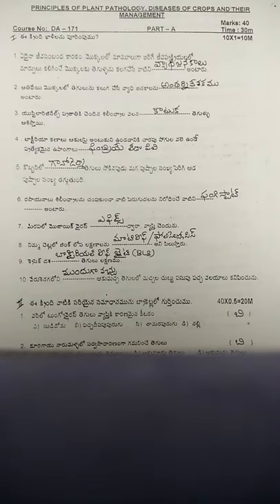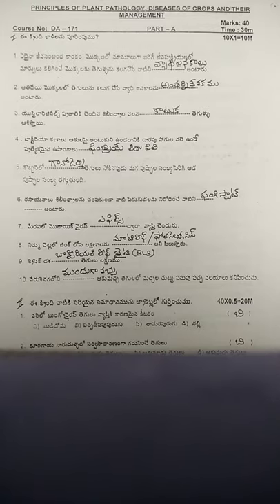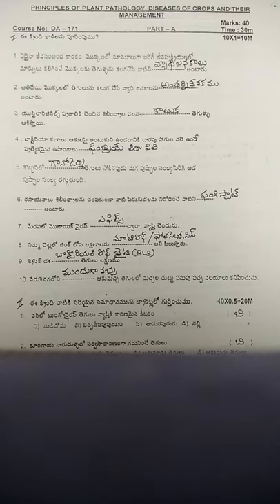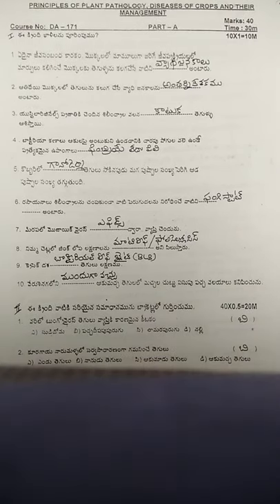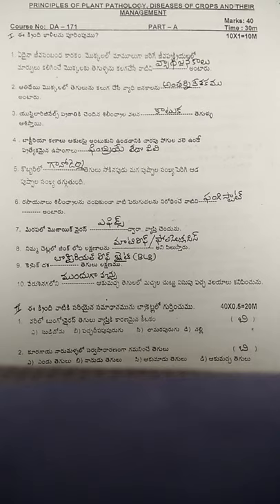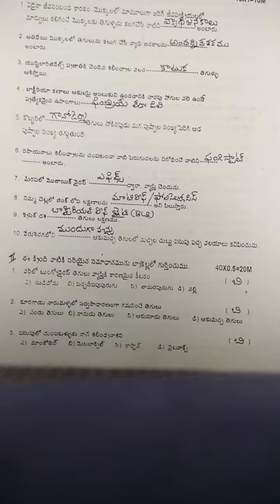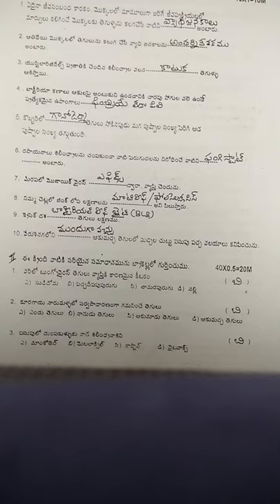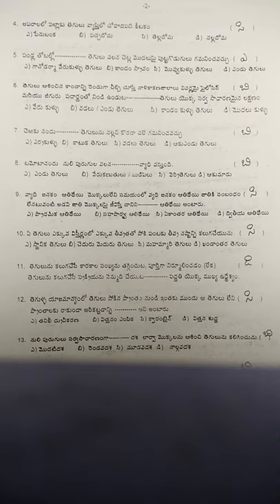DA & DST Plant Pathology / AGRICET important bit's / K. Srinivasa Rao.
It's useful for the all Agricultural competitive exams and AGRICET exam also.